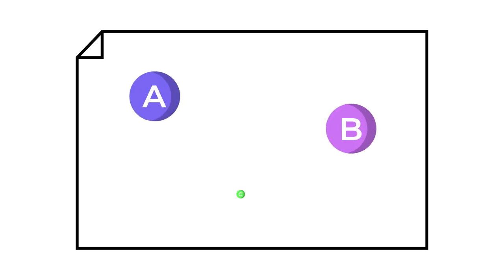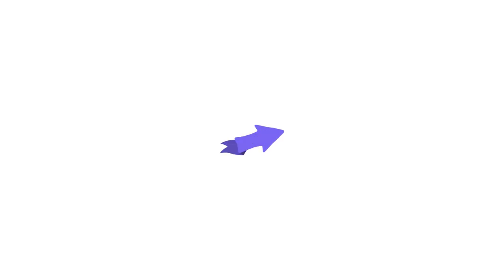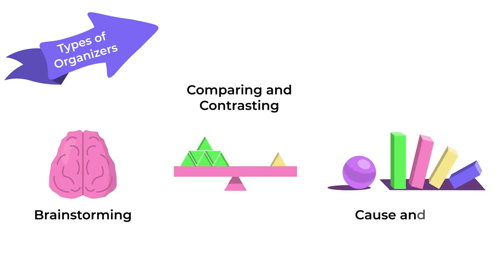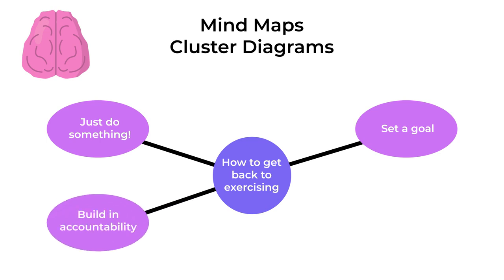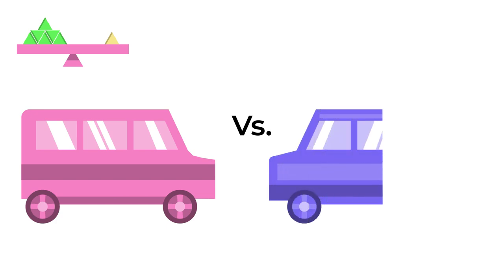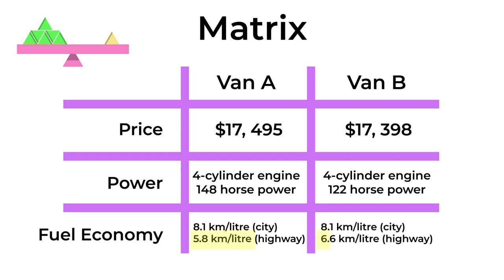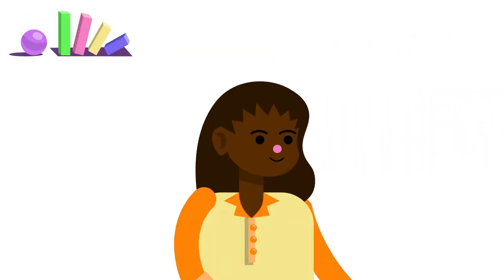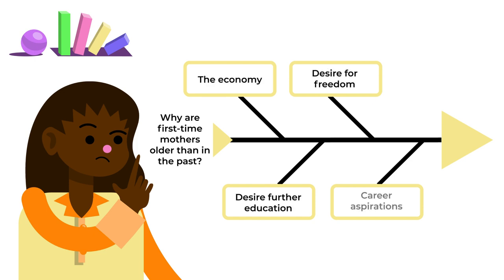Graphic Organizer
Attribution

It is used with permission in The Learning Portal.